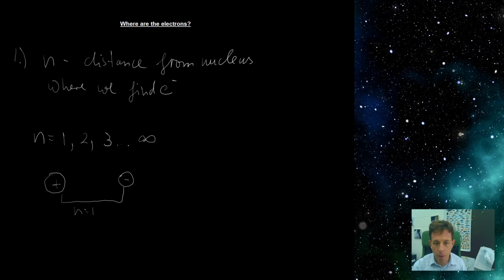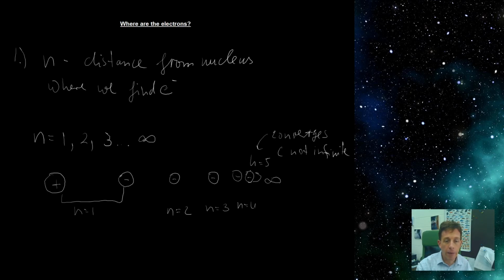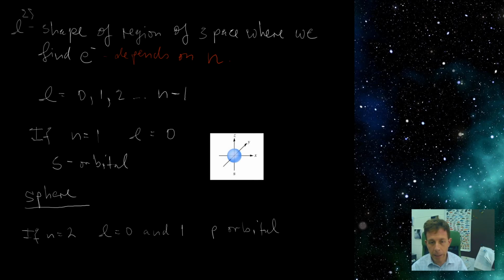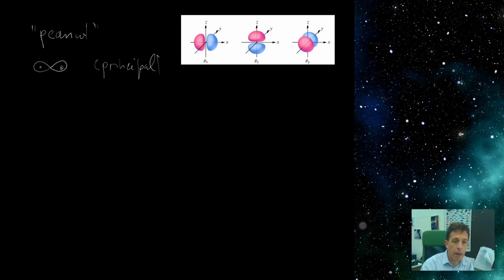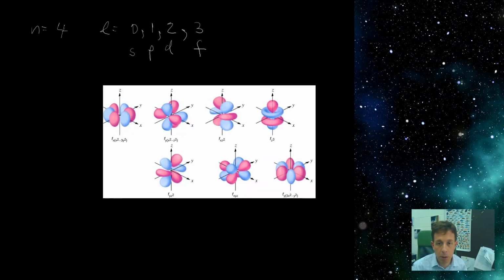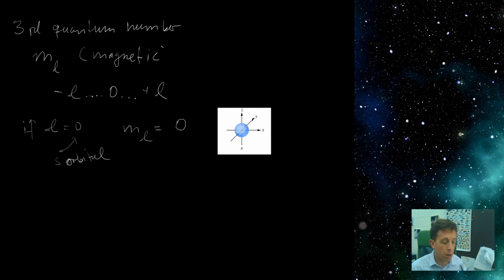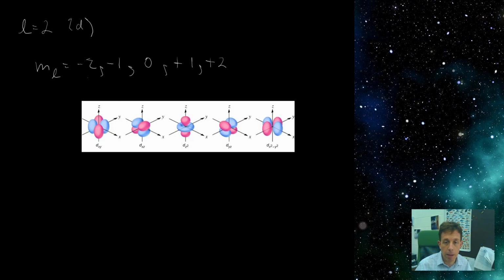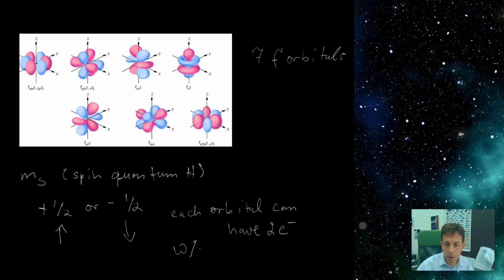Where are the electrons?